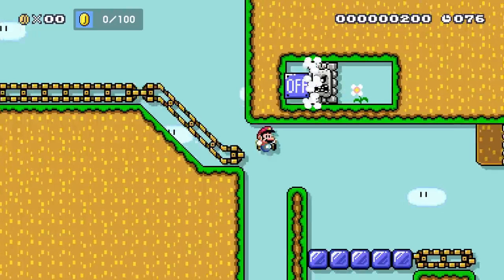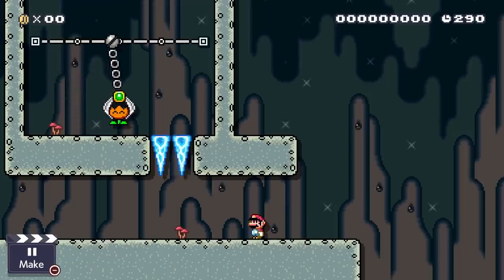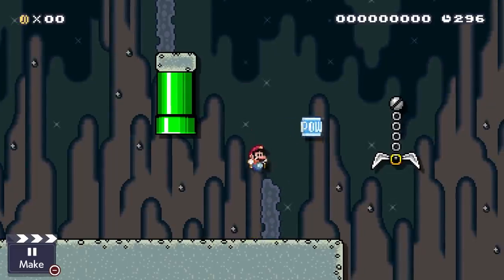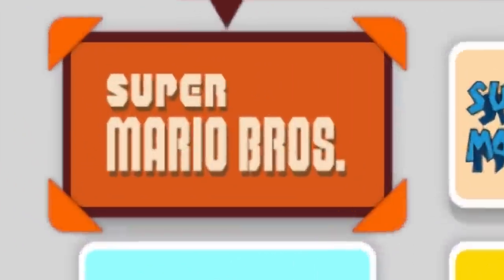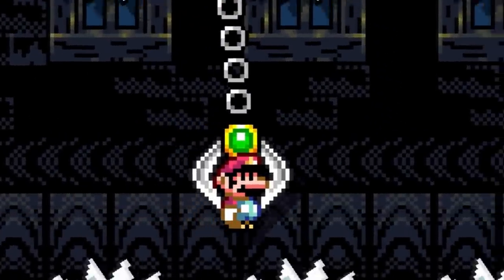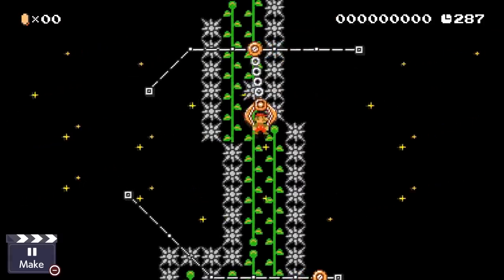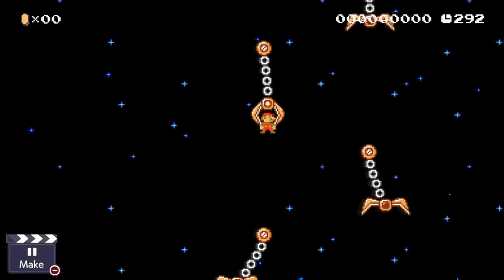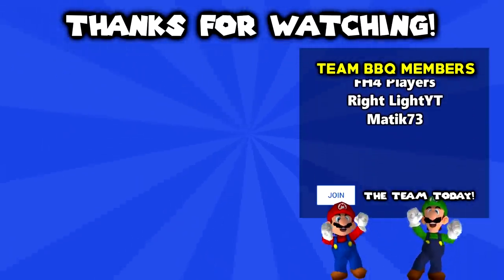10 CREATIVE WAYS to use SWINGING CLAWS in Super Mario Maker 2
I always wanted swinging  vines to be in Super Mario Maker 2, and we ended up getting something 10 times better : the swinging claws! What are the best ways to use those things? Let's find out!

🎶 Music Used 🎶
🎵 Super Mario Maker 2 Soundtrack
🎵 Network Play (Lose)
🎵 Desert at Night (Hurry!) [Super Mario World]
🎵 Super Mario Land (Super Mario Land)
🎵 Airship [Super Mario 3D World]
🎵 Athletic [Super Mario Bros. 1]
🎵 Snow [Super Mario World]
🎵 Desert (Maker) [Super Mario Bros. 1]
🎵 Athletic (Maker) [Super Mario Bros. 3]
🎵 SMB Forest (Edit)
🎵 Athletic [Super Mario Bros. 3]
🎵 Castle [Super Mario World]